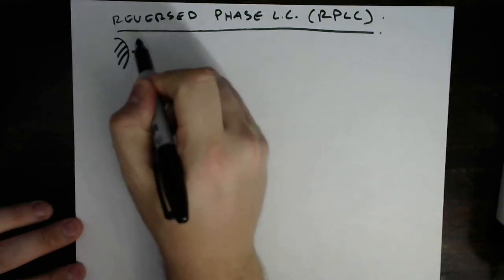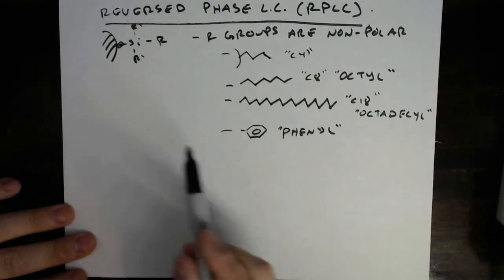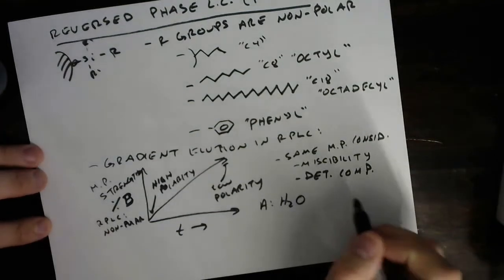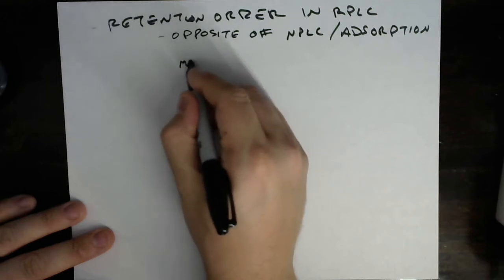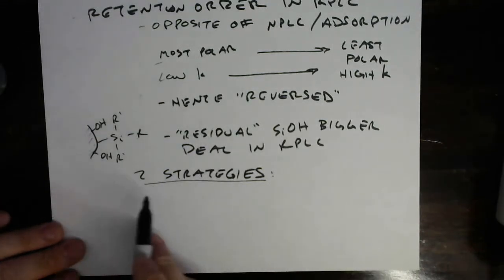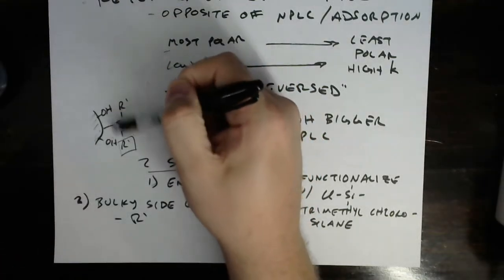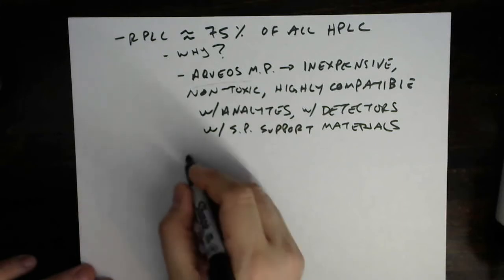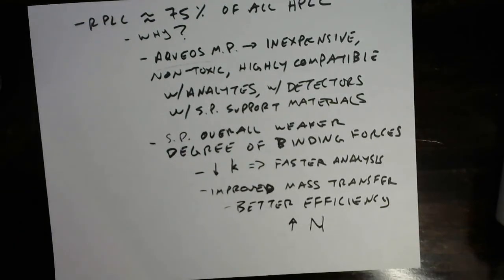CHEM 511- March 25th - Partition Chromatography pt.3: Reversed Phase LC (RPLC)